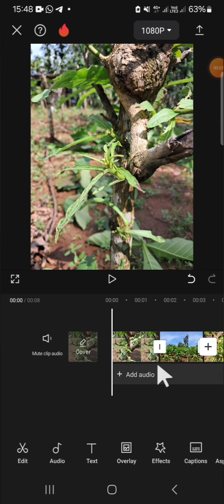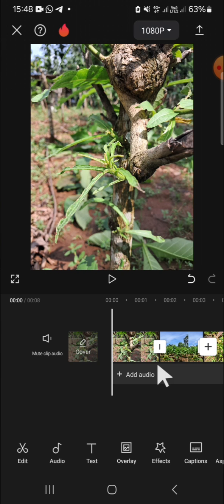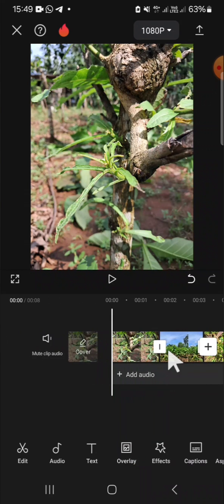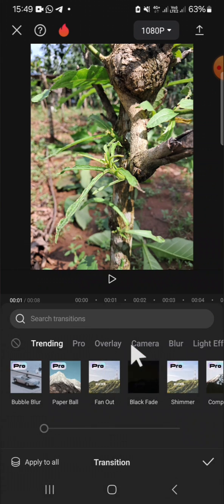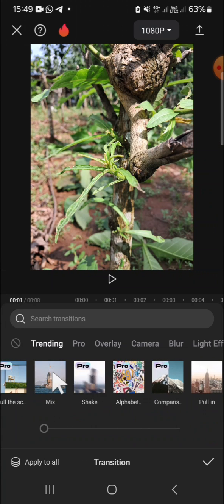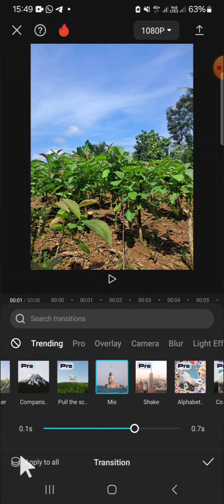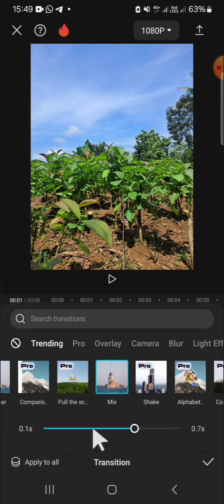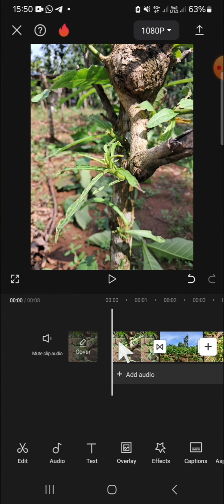❤️ SMART TIPS: How To Apply To All in CapCut | How to Use "Apply to All" Feature | CapCut Tutorial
Welcome to Smart Tips, your source for quick and effective editing hacks! In this tutorial, we're diving into CapCut and showing you how to utilize the powerful "Apply to All" feature to streamline your editing process. Whether you're adding effects, adjusting filters, or fine-tuning your transitions, applying changes individually to each clip can be time-consuming. But fear not! Our tutorial will demonstrate how to leverage the "Apply to All" feature in CapCut to effortlessly apply edits across multiple clips with just a few simple steps.